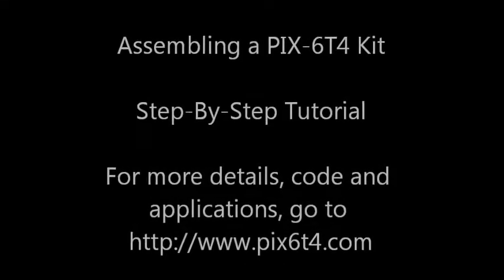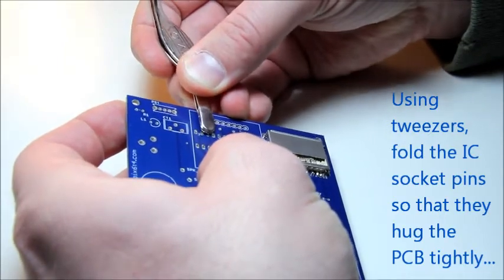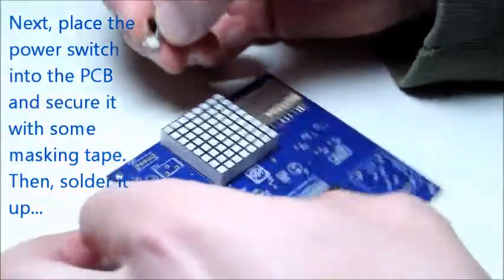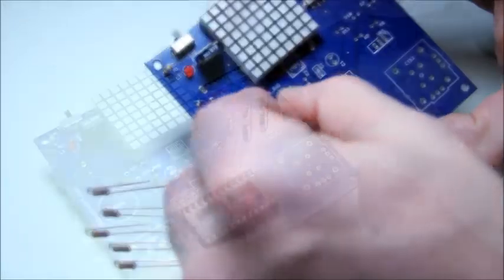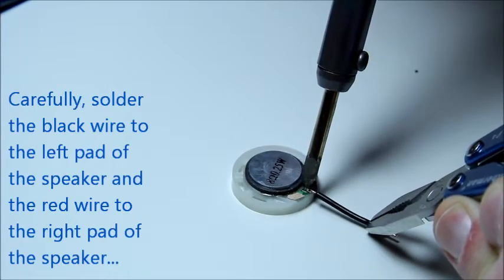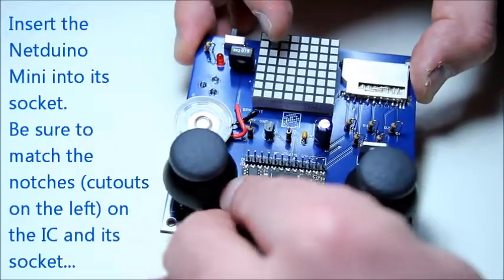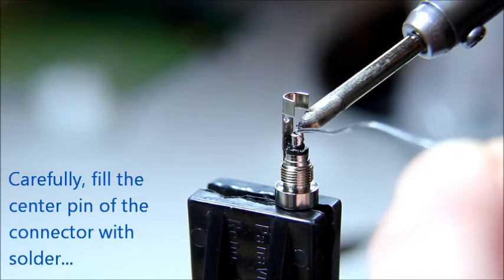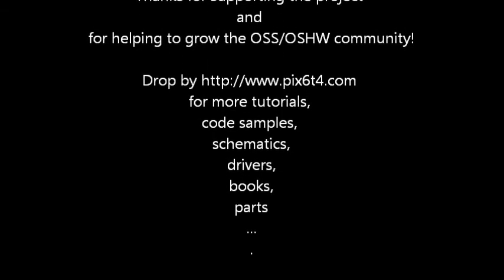PIX6T4 Kit - Assembly Tutorial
Step-by-step tutorial showing how to assemble a PIX-6T4 Kit. To buy a kit or to build your own, go